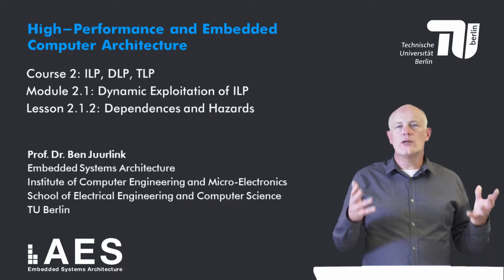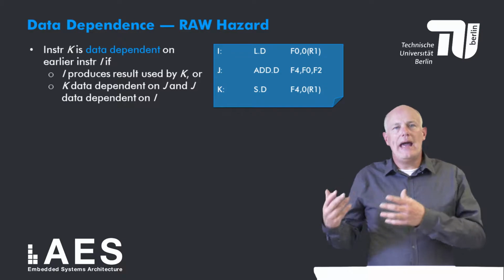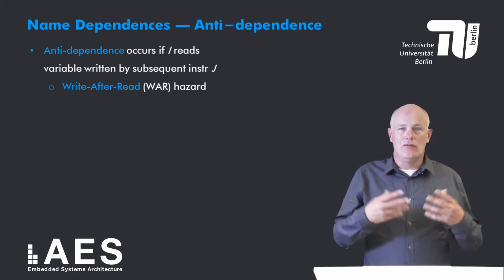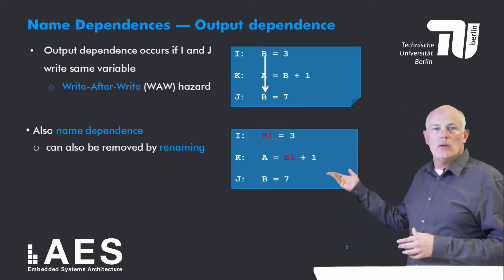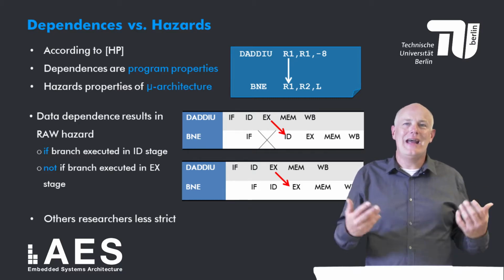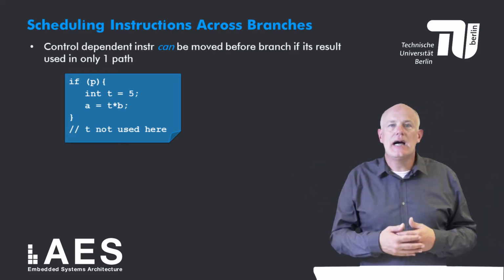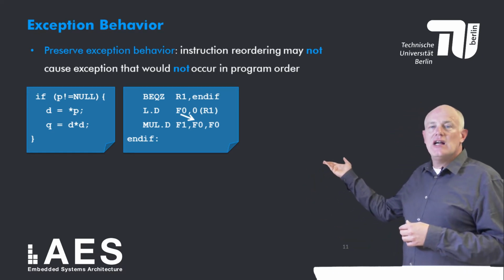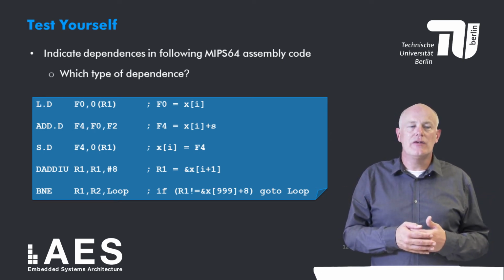2 1 2 Dependences and Hazards